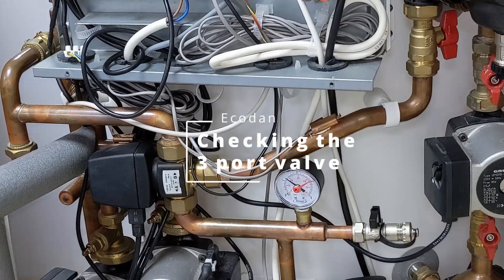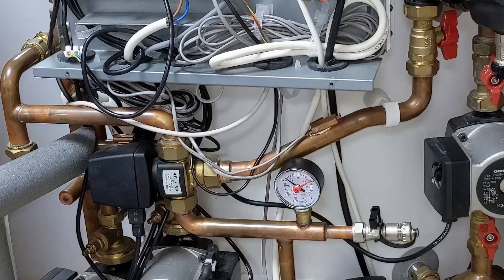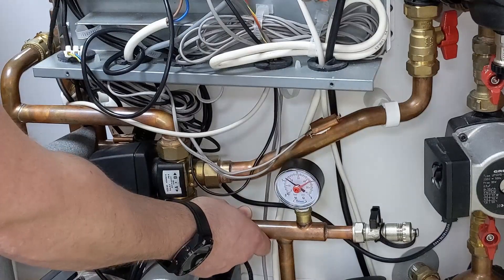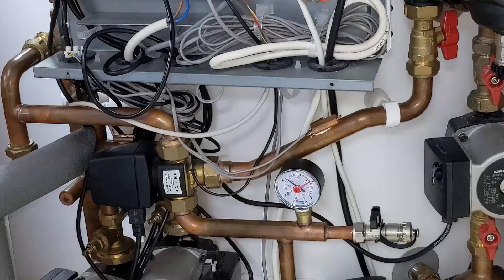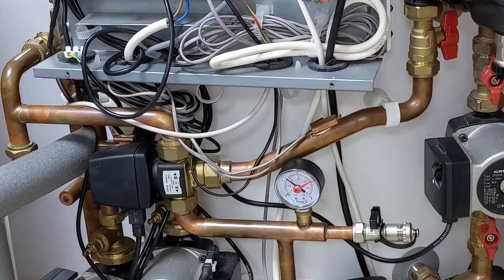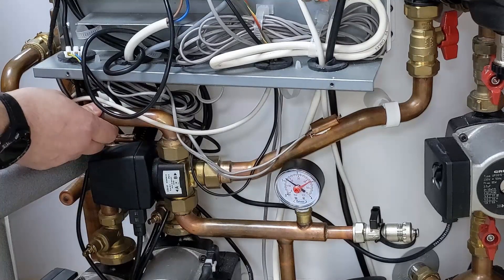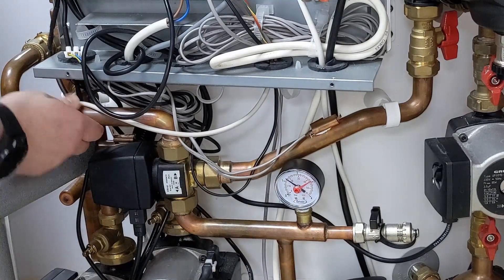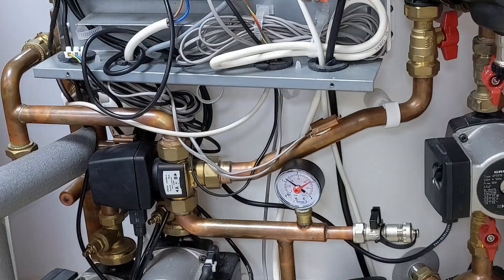Ecodan checking the 3 port valve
Mitsubishi Electric Ecodan, checking correct operation of the 3 port valve.